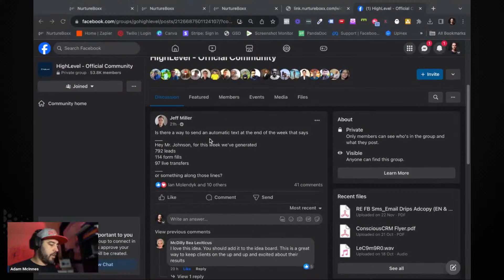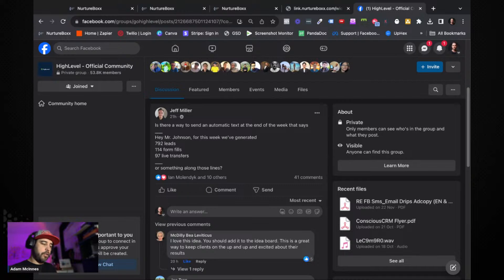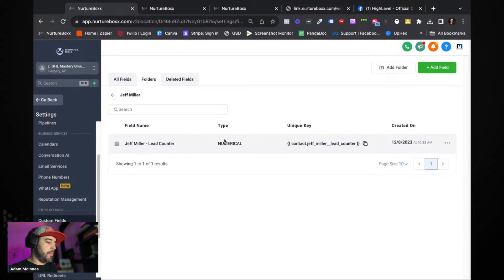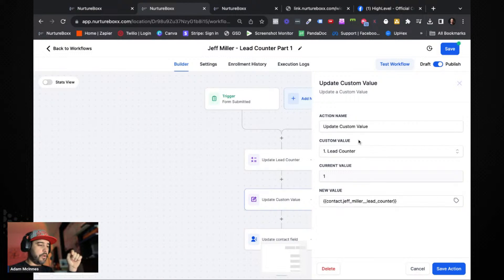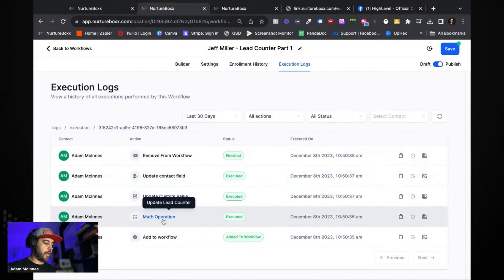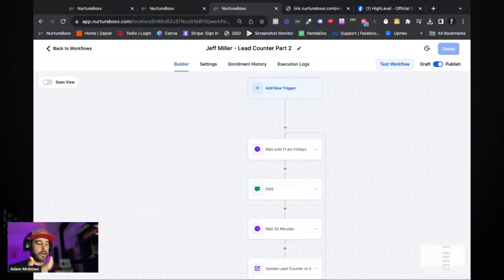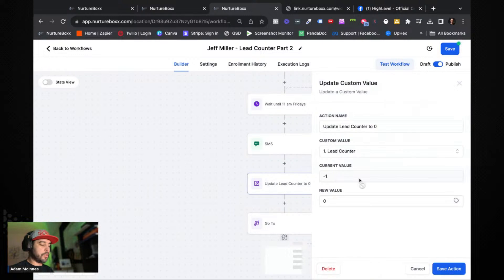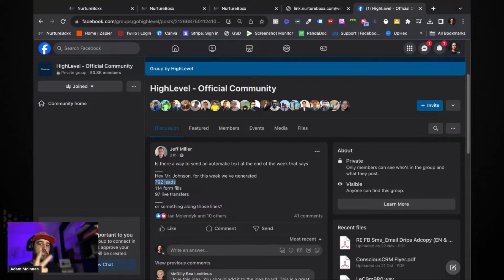How To Create Lead Count Reporting In Workflows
There was a great question in the Highlevel group asking how to create a weekly SMS that summarizes what was done in the account for that week.

Here was the question:
Is there a way to send an automatic text at the end of the week that says
Hey Mr. Johnson, for this week we've generated
792 leads
114 form fills
97 live transfers
or something along those lines?

Stick around to see how to build this solution!

GHL SaaS Pro Plan $497/month: Get our GHL Mastery Training program free for life!